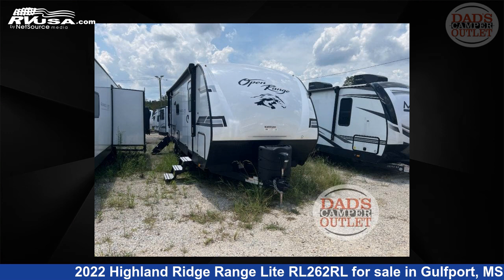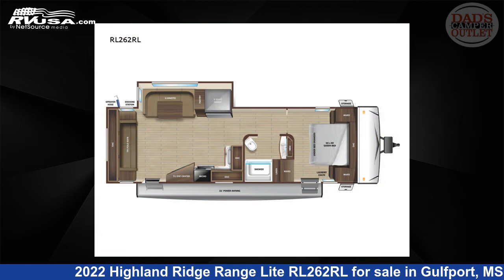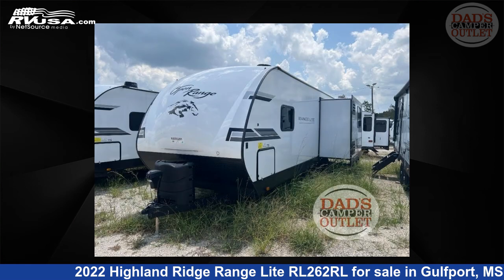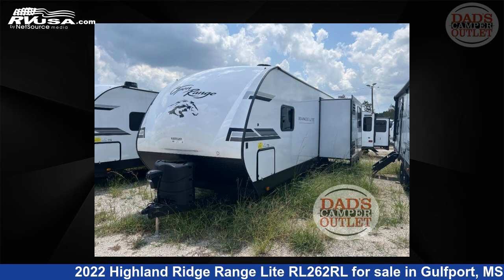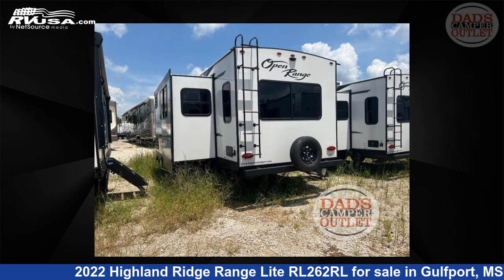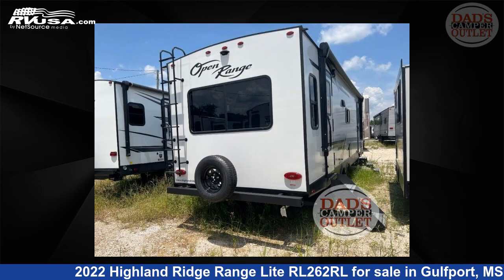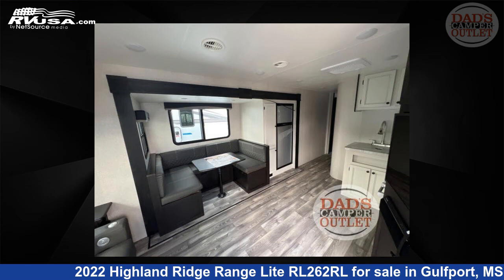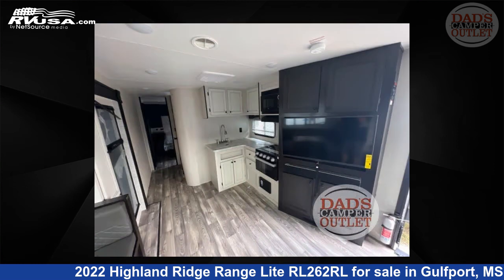Remarkable 2022 Highland Ridge Range Lite Travel Trailer RV For Sale in Gulfport, MS | RVUSA.com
This 2022 Highland Ridge Range Lite RL262RL is a Travel Trailer RV. It is located in Gulfport, MS 39503 and is offered for sale by Dad's Camper Outlet. This New Highland Ridge Is 31' 0" in length and features 1 slideout, a Cascade Ivory interior, sleeps 6, Slideout, and 45 gal fresh water capacity. The floorplan layout of this Travel Trailer features Front Bedroom, Rear Living Area, Two Entry/Exit Doors, U-Shaped Dinette.